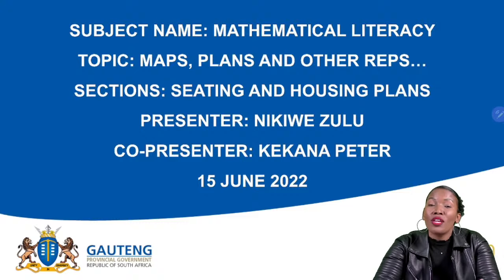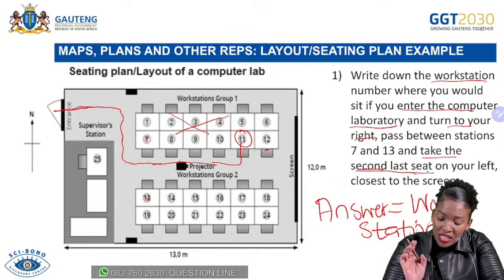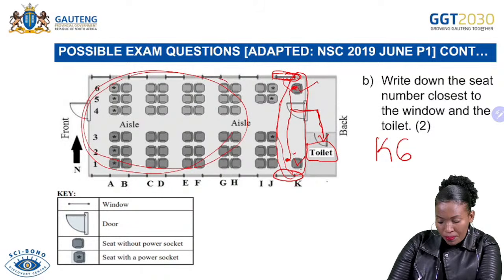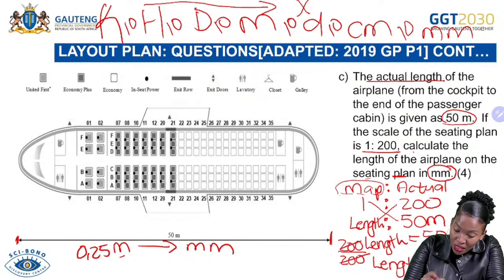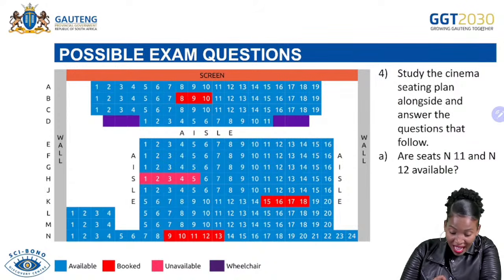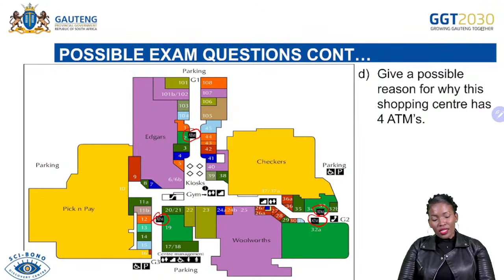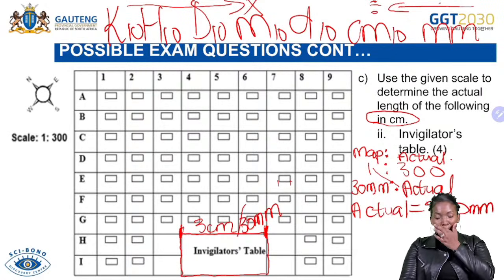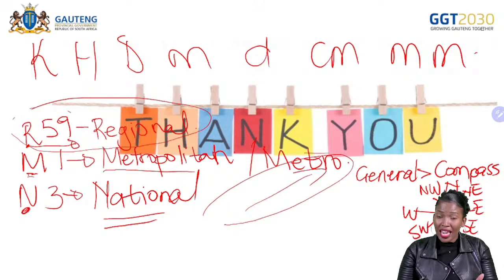15 JUNE 2022 14:00 - 15:30 MATHEMATICAL LITERACY GRADE 12